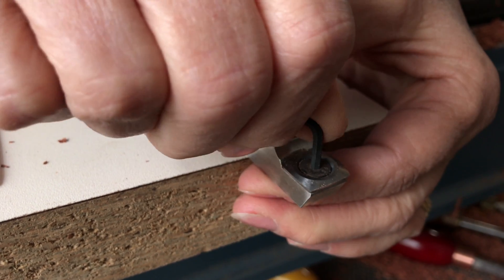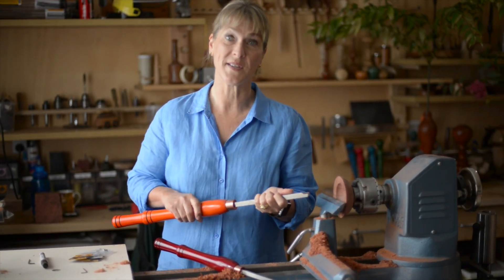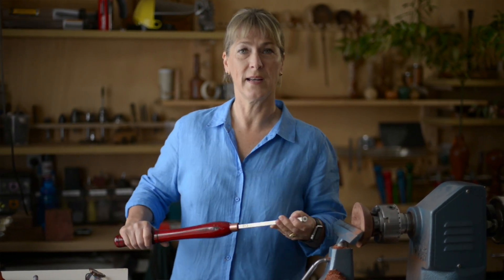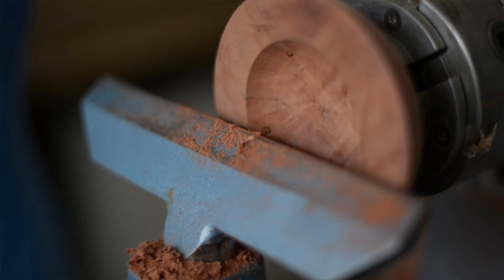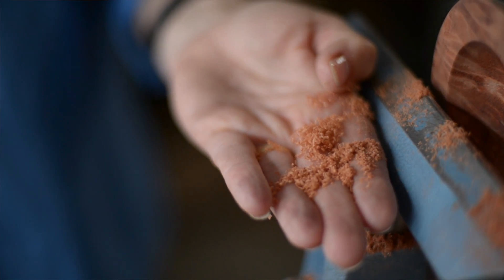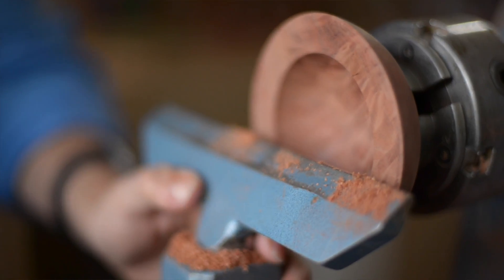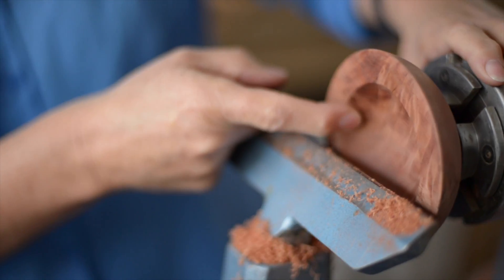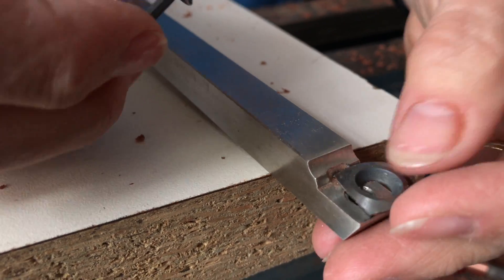Negative Rake with Carbide Cutters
What is negative rake, and why are carbide cutters ideal for the task? Tracey Malady takes us through the basics and shows us how the Easy Wood Carbide Cutters work to make the task easier and more manageable.

Easy Wood Tools offers a series of replaceable carbide cutter woodturning tools that address fatigue, safety and efficiency like no other tools. They are designed to effortlessly remove massive amounts of material on any woodturning project without the need for sharpening. Rotate the cutter when one side gets dull and when you've used all the sides, just replace with a new cutter.

The tools are designed with support directly beneath the cutting edge transferring the cutting pressure downward allowing the lathe to take the pressure that normally would go to your hands and body when roughing. Because the pressure goes into the tool rest, your body doesn't get tired as quickly which equals more turning time.

    The reduced likelihood of kick-back and catches - due to the neutral cutting angles, the tool is easy to use.
    There are no bevels to learn – Easy Wood Tools are held flat on the tool rest and parallel to the floor. Cut left, right or straight in within minutes of picking it up.

So why pick Easy Wood Tools over the other carbide cutter turning tools found on the market? They only specialize in carbide turning tools and have put a huge investment into making them the best. While other companies are trying to imitate, Easy Wood continue to innovate and are at the forefront of this new evolution in turning tools.
Grade, Grind and Geometry

These are the 3G's of the perfect carbide cutter. Easy Wood have invested thousands of man hours finding the perfect combination of these variables and it shows in the quality of the cutters, the sharpness of the edge and the life you get from each one. Made solely by Easy Wood in Kentucky, the secret formulation of these attributes means you will never find a better performing carbide edge than genuine EWT Carbide.

Combined with the best quality materials to complete the manufacturing process of producing these tools – you can be sure to buy an Easy Wood Tool and for it to last a lifetime, with just the cutters needing replacement.
Negative Rake Cutters
Grade, grind and geometry. These are the 3G's of the perfect Carbide Cutter. Easy Wood have invested thousands of man hours finding the perfect combination of these variables and it shows in the quality of the cutters, the sharpness of the edge and the life you get from each one.

Easy Wood Tools were the first to start the carbide craze and when all the impostors are long gone, they'll be the last. They're the original innovators because they only produce these kinds of tools. Nothing else. This means they bore more wood for their size, their attention to detail is infallible, their reliability is industry-leading and their quality is always assured.

Unlike some of their competitors, they also won't sting you on replacement tips. All these reasons and more are why Timbecon stock Easy Wood.

Made solely by Easy Wood in Kentucky, the secret formulation of these attributes means you will never find a better performing carbide edge than genuine EWT Carbide.